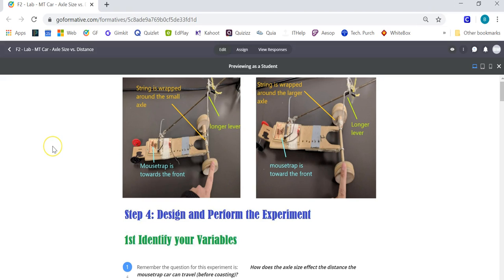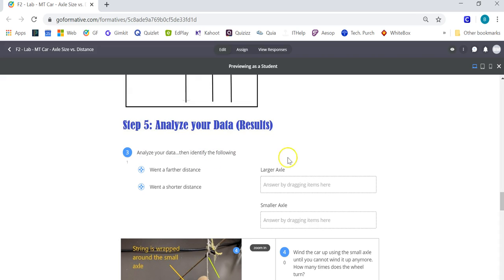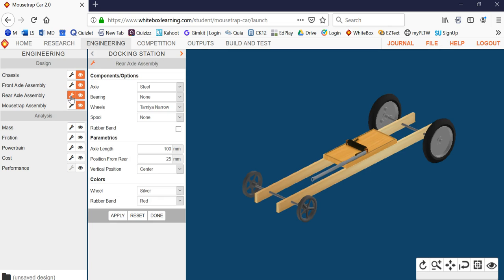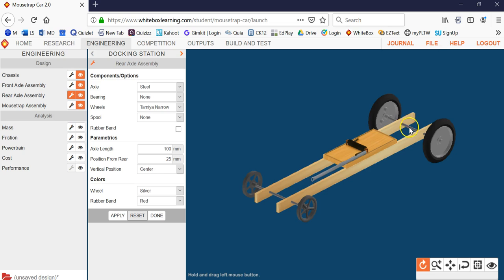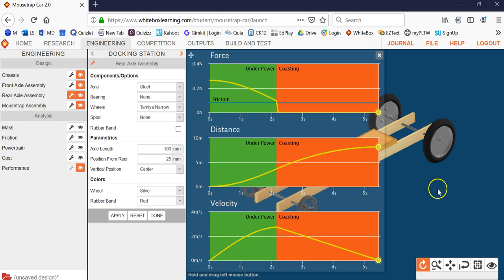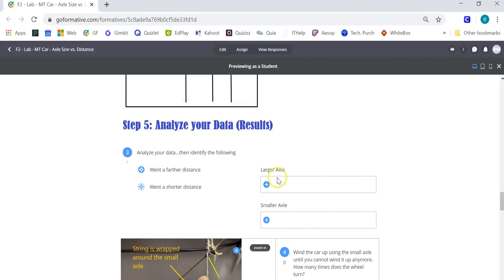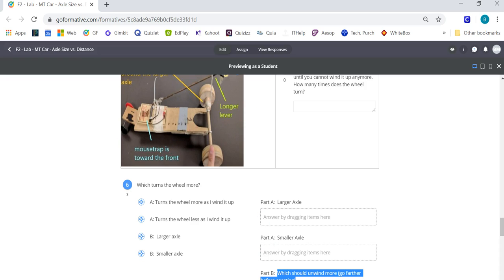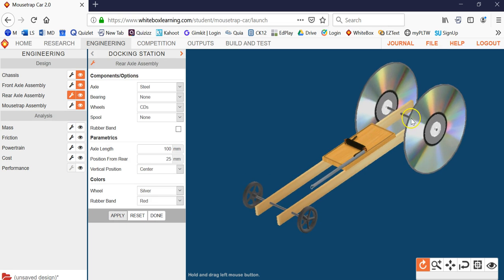MTC Expt 5 Axle Size v Distance